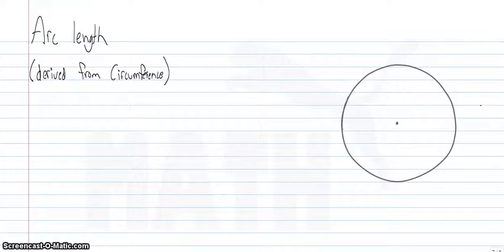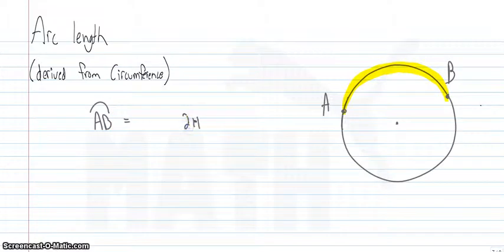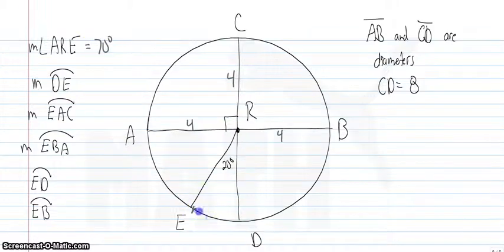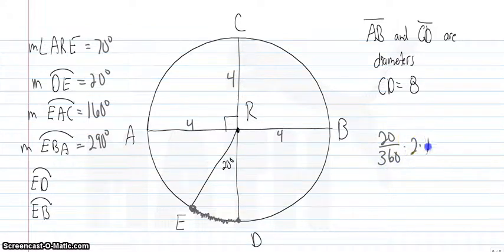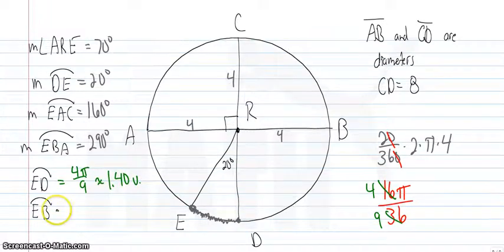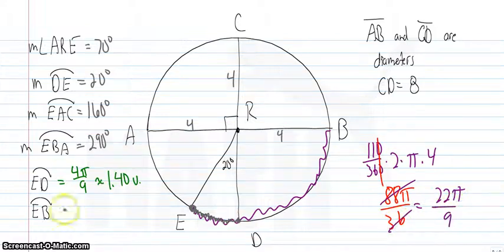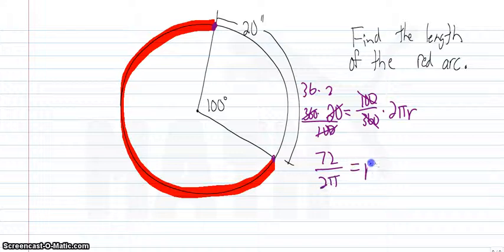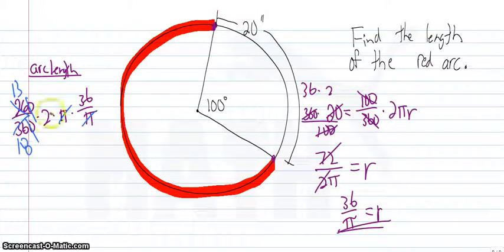H. Geometry 10.2 Part II.avi